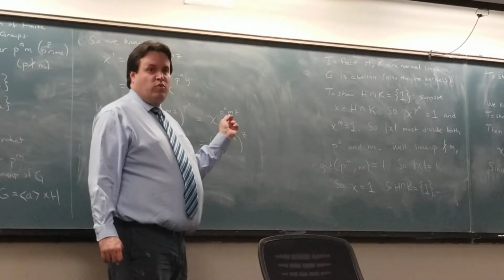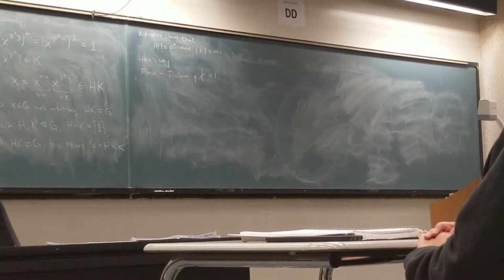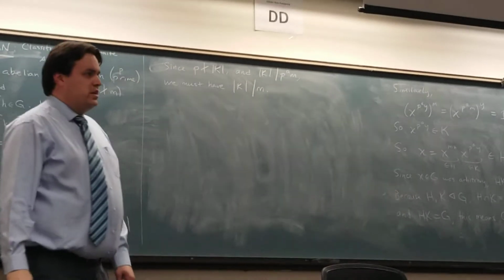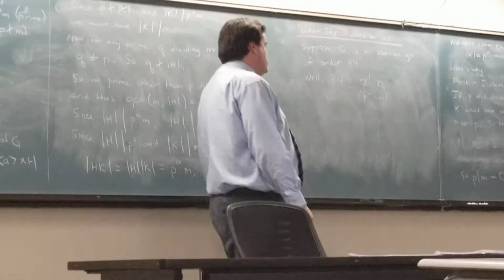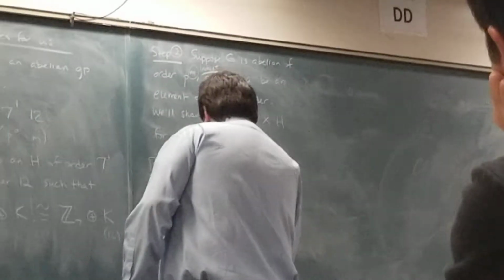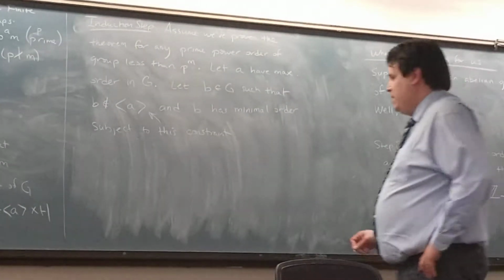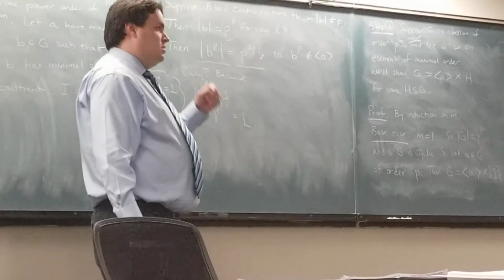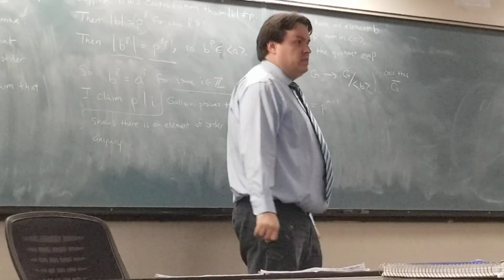Proof of the classification theorem for finite abelian groups - Part 2